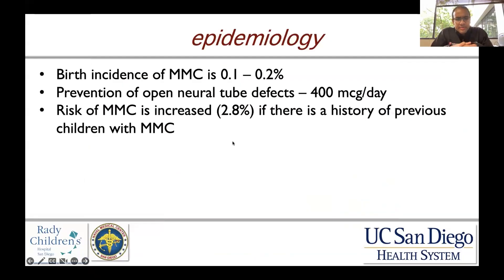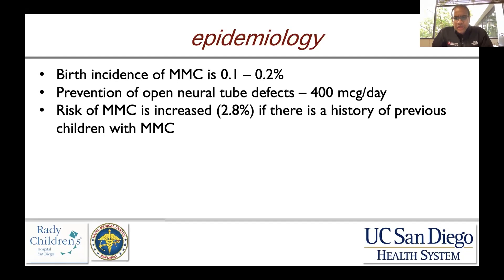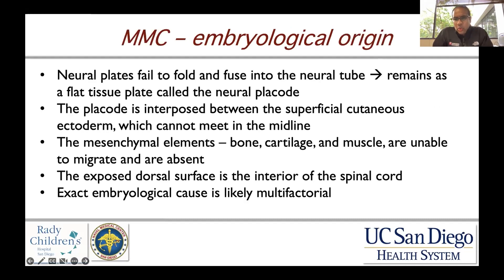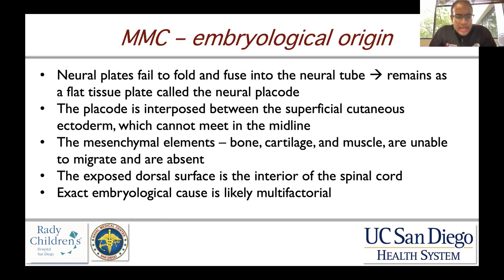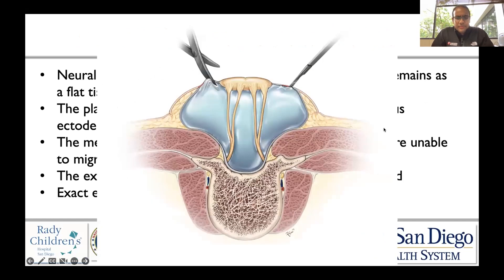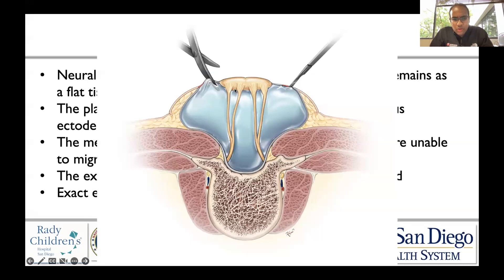Epidemiology and Embryological Origin of Myelomeningocele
Join Dr. Vijay Ravindra, UC San Diego, as he discusses the epidemiology and embryological origin of myelomeningocele.

About Us

Future Neurosurgeons are training today! to register for live courses